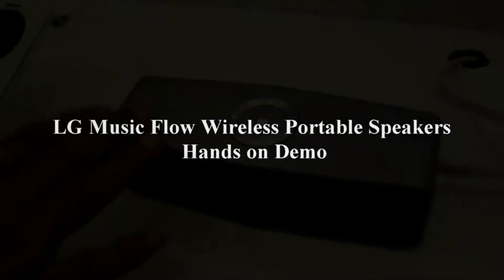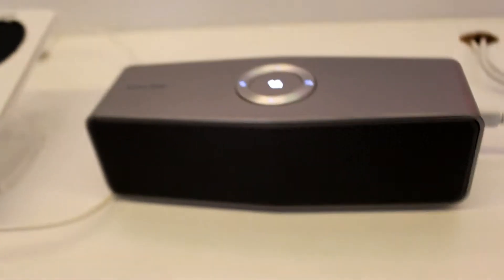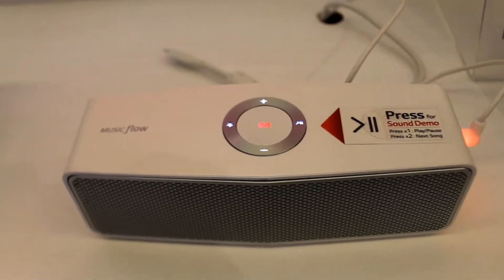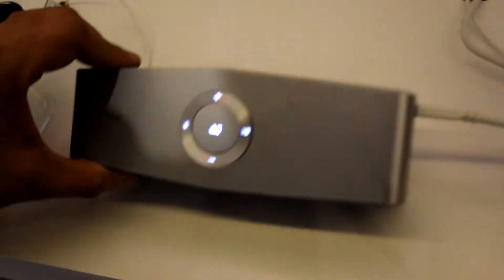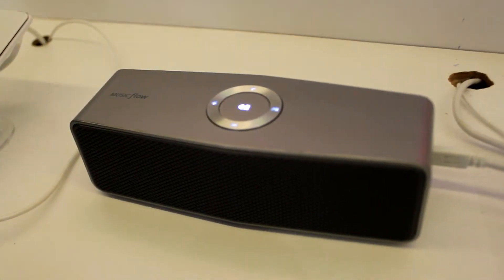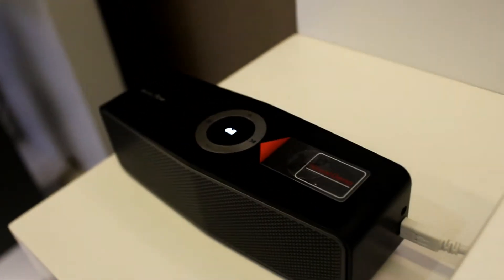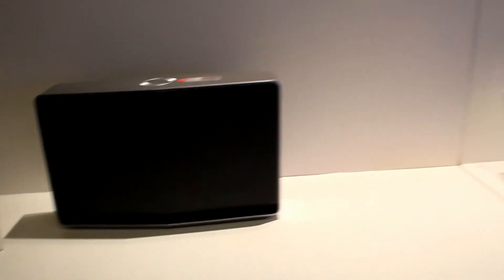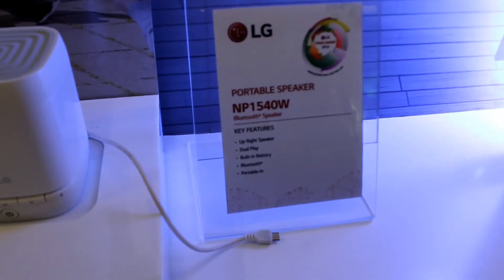LG music flow wireless portable speakers hands on demo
Watch this exclusive hands on demo of recently launched portable speaker by LG.
LG has widest range of portable speakers alongside sound bar, multimedia speakers.